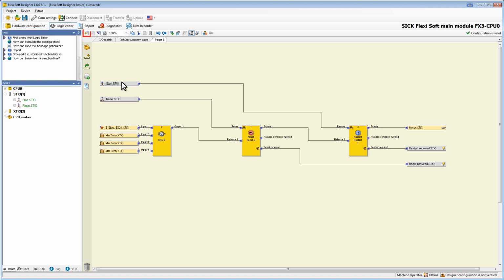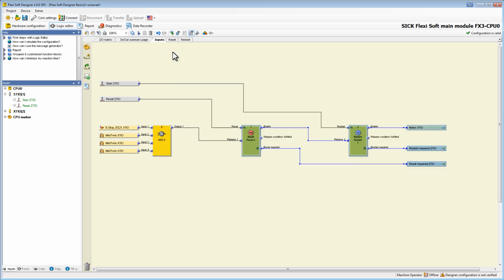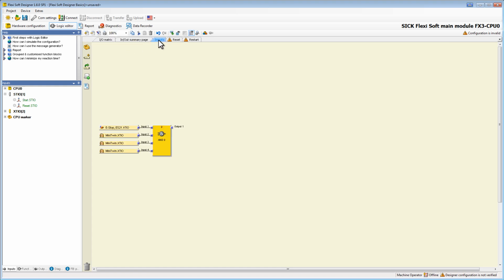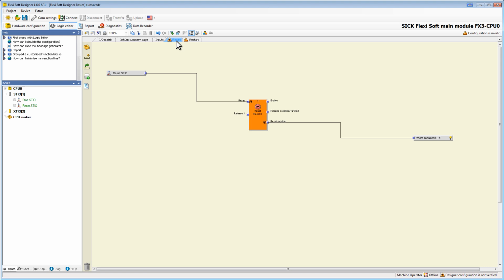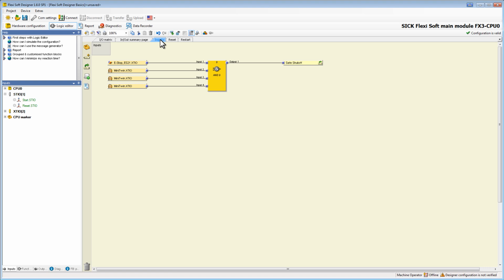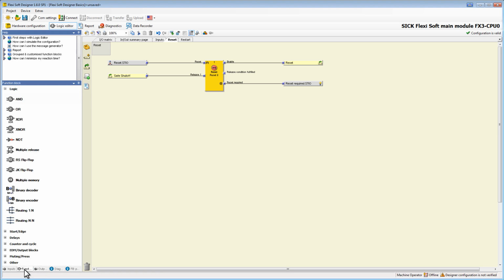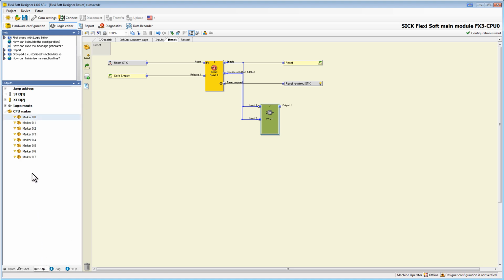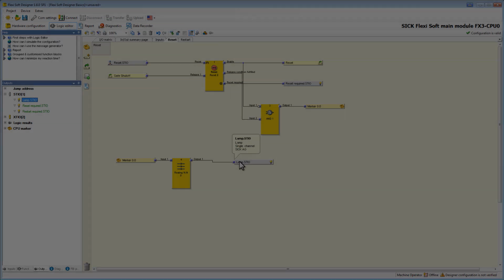Tutorial Flexi Soft Designer (Part 7/10): How to use jump addresses CPU markers | SICK AG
In this video you will learn the use and functionality of jump addresses and cpu markers.
More information you will find in the Flexi Soft Designer operating instruction.